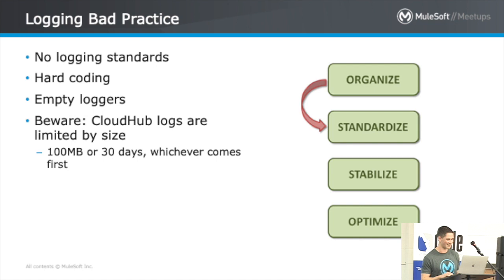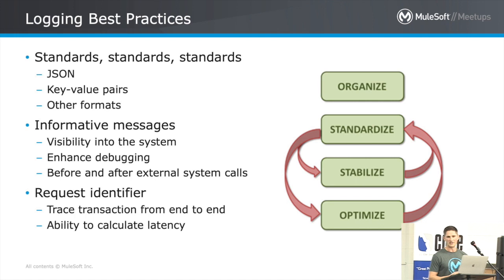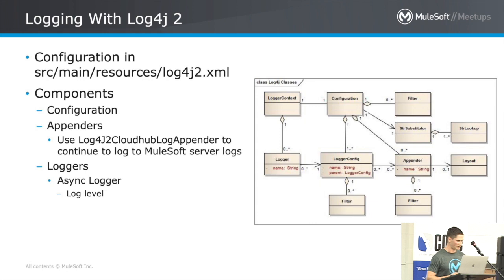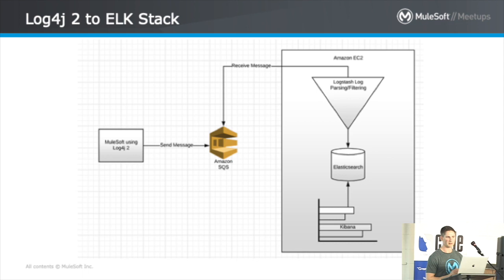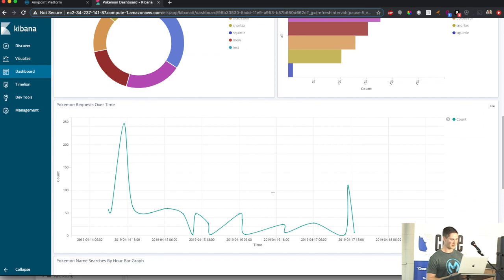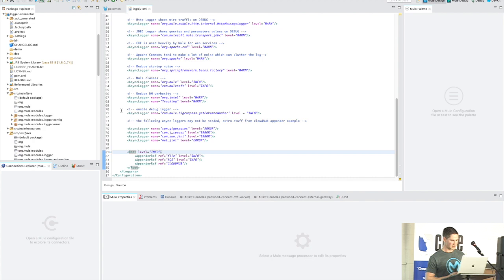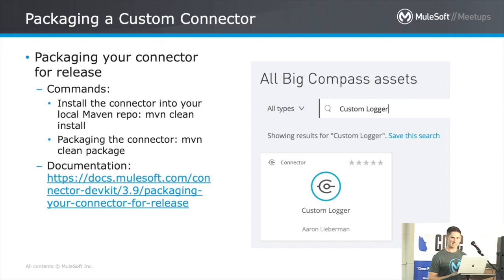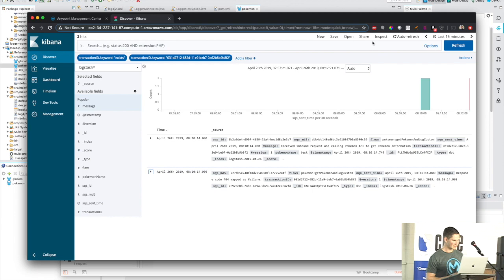Connect the Dots: MuleSoft Logging and Custom Connectors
This video is from a Denver MuleSoft Meetup. It focuses on 2 subjects: logging and creating a custom connector and publishing the connector to Exchange with MuleSoft. The logging subject will focus on the best way to standardize MuleSoft logs, including MuleSoft application logs in CloudHub and increasing visibility and traceability in a system through logging to an external system like Splunk, ELK, or a database using Log4j. We use Amazon Web Services (AWS) Simple Queue Service (SQS) in our Log4j configuration to publish messages to a queue to be consumed by the LogStash, persisted to ElasticSearch, and visualized in Kibana (ELK stack). We will then segue to creating a custom connector which logs in a standardized format and publishing the custom connector to Exchange for reuse.